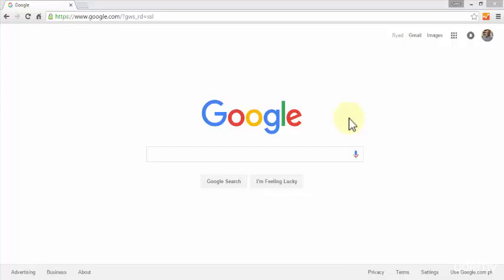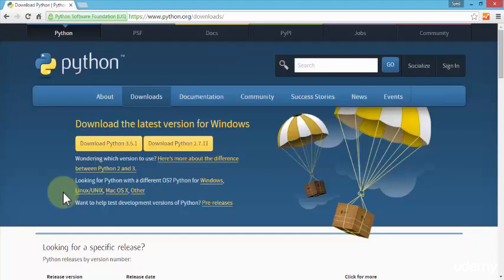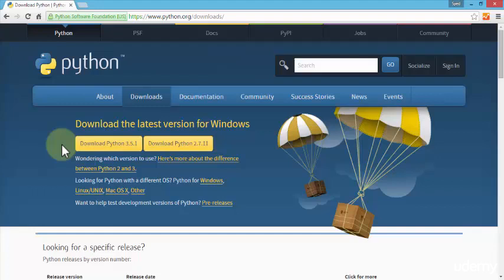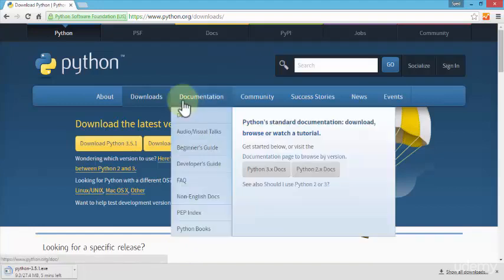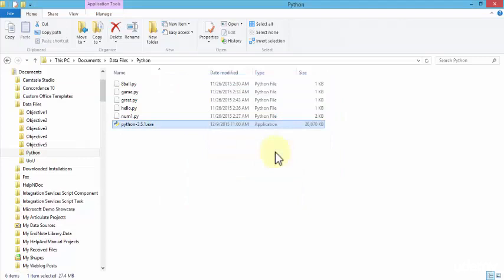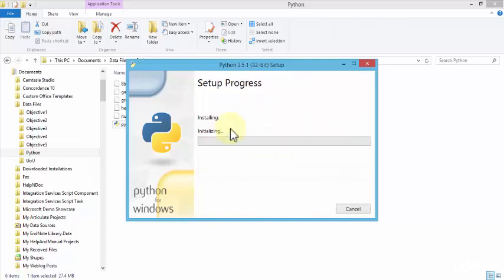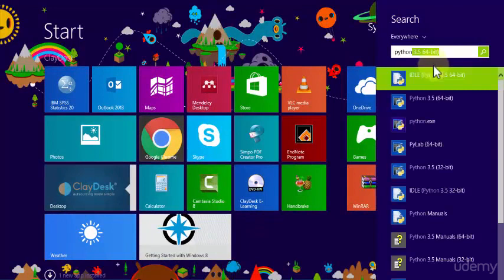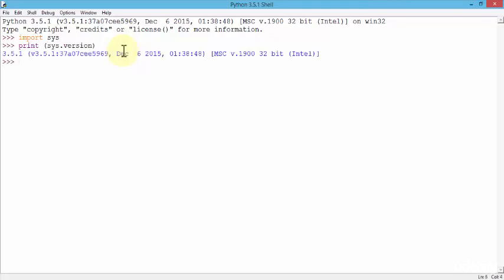1 Downloading Python